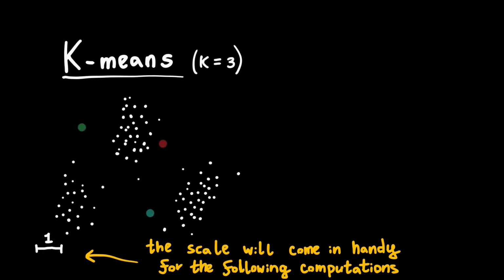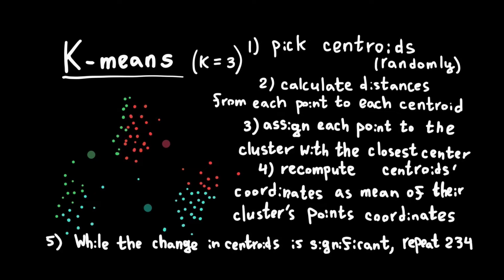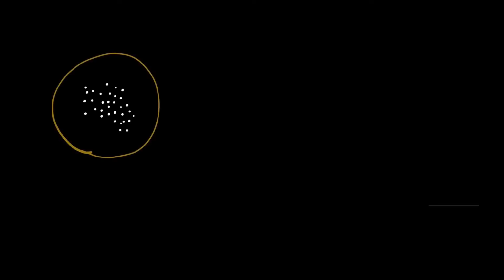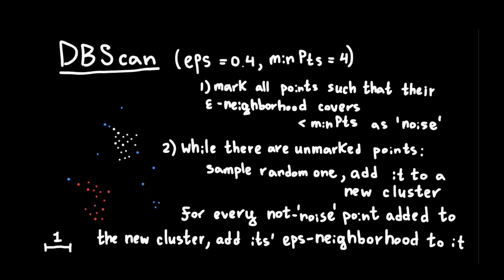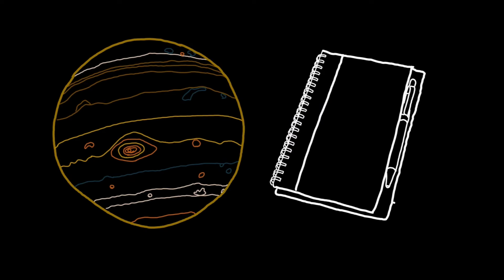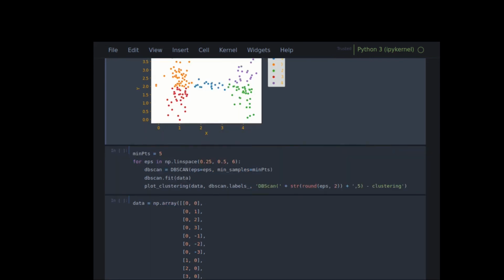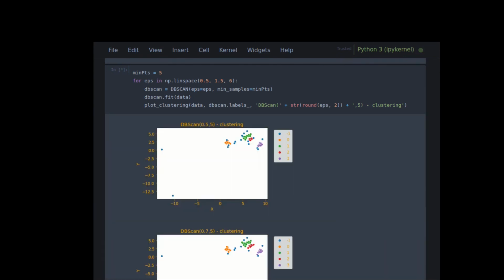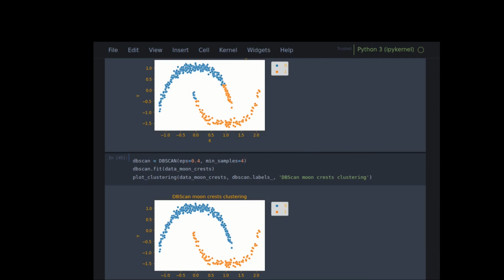Two approaches to clustering (KMeans & DBScan)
We will discuss two clustering algorithms - KMeans and DBScan.
One of them pays more attention to raw coordinates of objects, while other watches density of data.

Scott Buckley - Signal to Noise 00:10 - 05:49
AERØHEAD - Fragments 05:49 - 11:17
Sappheiros - Fading 11:17 - 14:21
Sappheiros - Falling 14:21 - 18:33
Sappheiros - Spirit 18:41 - 22:07